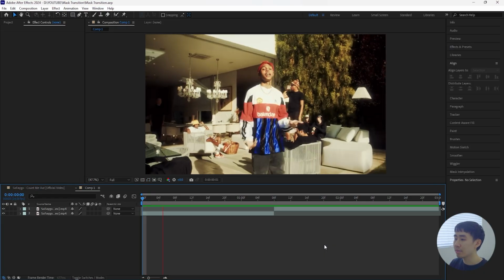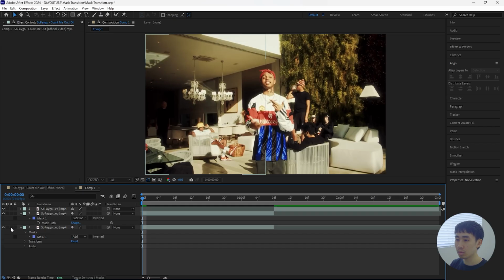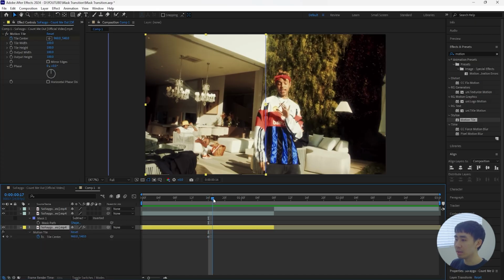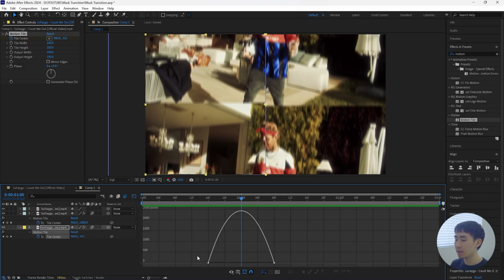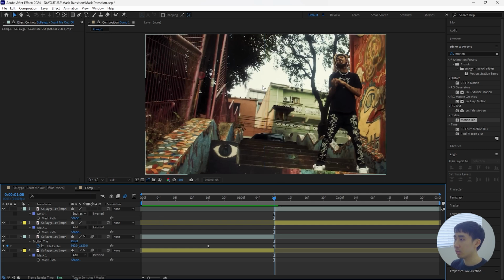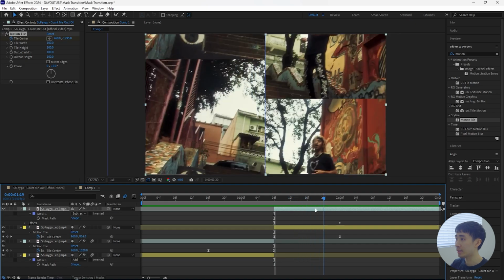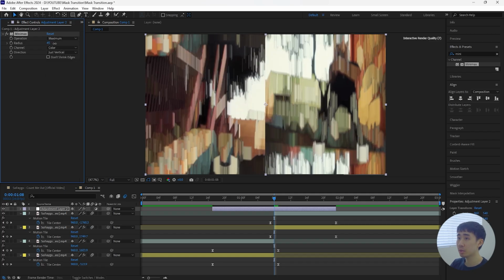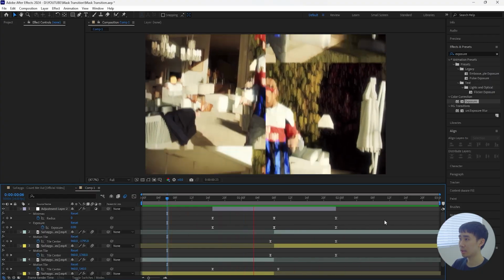SPLIT SCREEN Transition in After Effects (Tutorial)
In this video, I'll be going over how to create a split screen transition with different effects and a smooth animation.